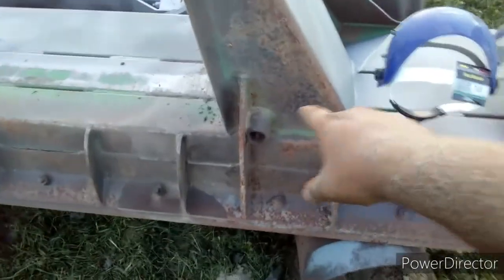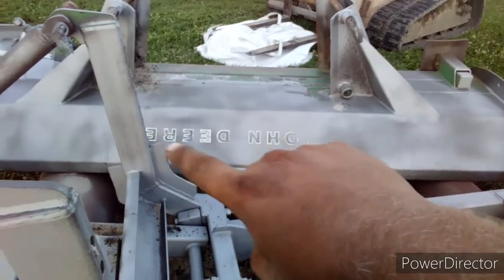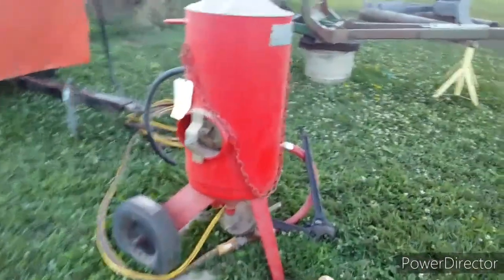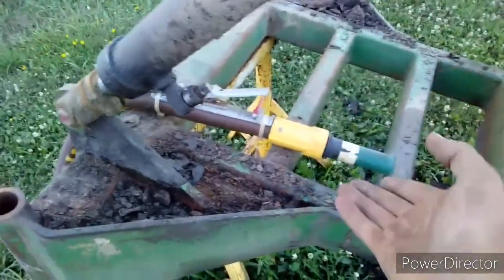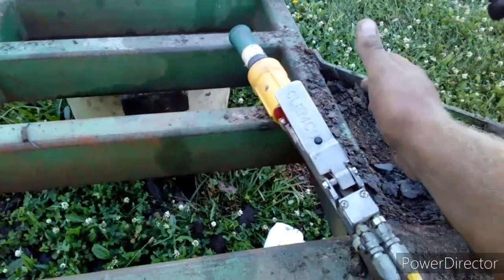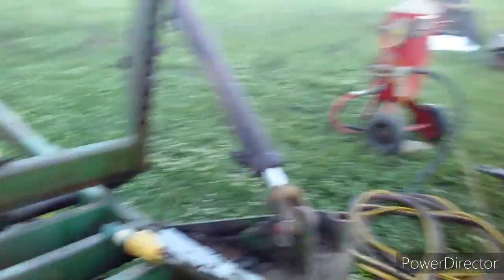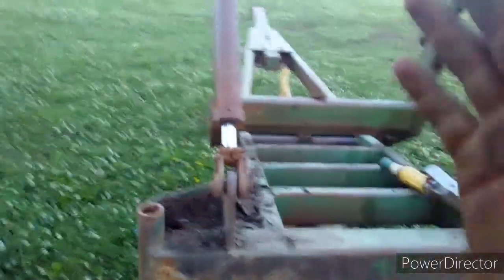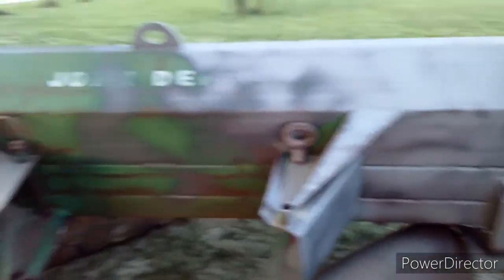John Deere blades sandblasting! Part 2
Sandblasting blades, just one step closer to paint!